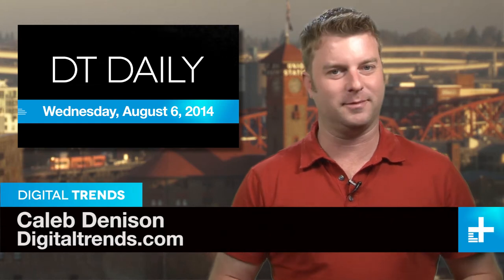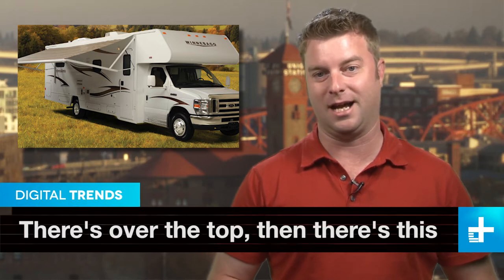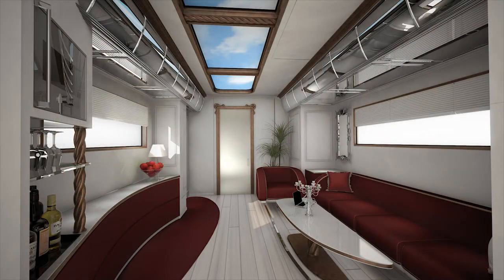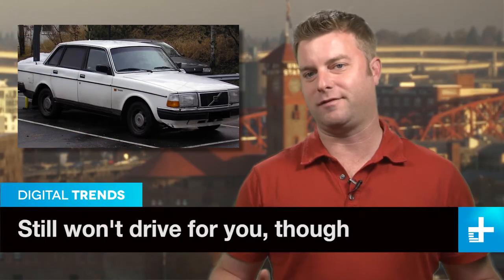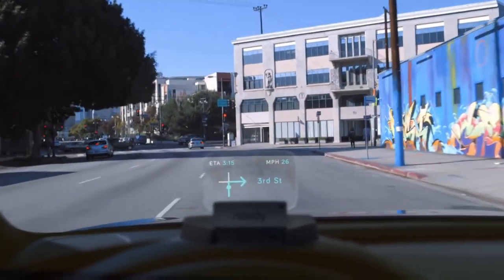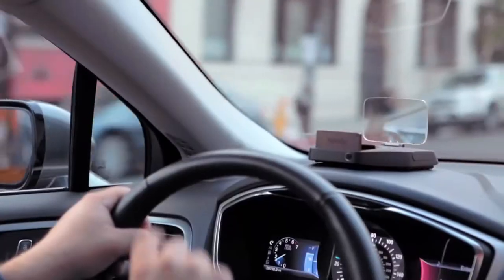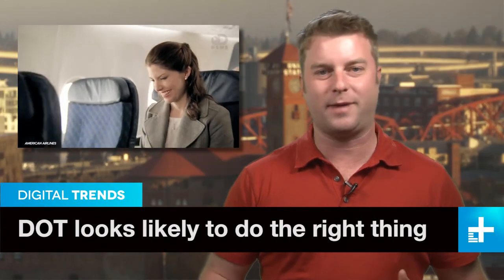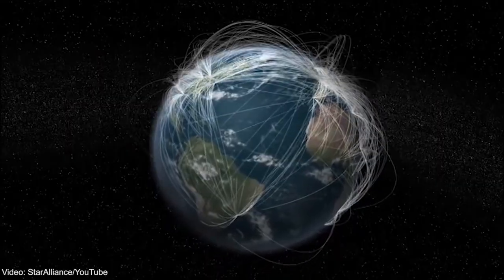Over-the-top RV, In-car HUD, cell phone calls on flights? - DT Daily (Aug 6)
If you’re thinking about upgrading your RV after fixing that old awning on your Mini-Winnie with some duct tape, again, you might want to check out a little number called the EleMMent Palazzo.

And what an RV the EleMMent – yes, spelled EleMMent – is. For just $3,000,000, you too can be the envy of the KOA with a pop-up rooftop terrace and cocktail lounge, a fireplace, master bedroom with its own bathroom, and underfloor heating. Tip-outs? Yes, it has monster tip-outs. It can also rack up tickets from bewildered cops as you blow by them at over 90 miles an hour in what looks like a neon-trimmed alien spacecraft on wheels.

Thinks it’s just a concept? It’s not, because according to BoldRide, Australian RV maker Marchi Mobile just sold one to a customer in… Dubai, of course.

If you can’t bring yourself to part with your old Volvo 240 but would like to add a dose of modern tech, check out this new heads-up display system from startup Navdy.

Sure, it shows navigation maps like other heads-up displays, but it’s actually designed to reduce distracted driving. Paired with an anrdroid or iOS phone, Navdy can field phone calls, read and send text messages, share your location, play music and more. It also responds to gestures. The developers say Navdy is based on aviation technology and projects an image ahead of the driver so eyes stay on the road, not on phone screens.

Navdy is running their own pre-order campaign and you can score an early unit for $300 bucks right now. Wait too long and it’ll cost you $500, so check it out

Now that airlines have relaxed rules about using our tech during flights, it seems only natural that we should be able to make phone calls as well, right? Wrong.

In a move that frequent fliers and flight crews reportedly whole-heartedly support, the Wall Street Journal reports the U.S. Department of Transportation is moving closer to banning all in-flight phone calls. Why? Likely for the simple reason that other passengers will likely try to choke out that chatty Cathy who loudly blathers away as you soar over Cleveland – or as the DOT politely calls it, ‘the disruptive effects of voice calls’ during flights.

So what about texting? The DOT will likely allow that when they make the new rules, which could come down soon. Texting? Yeah, we can live with that.